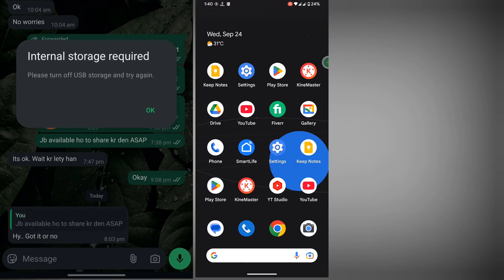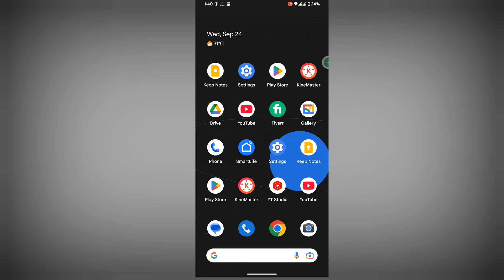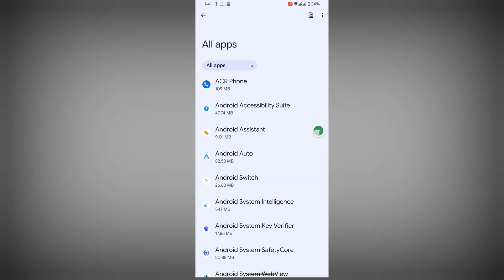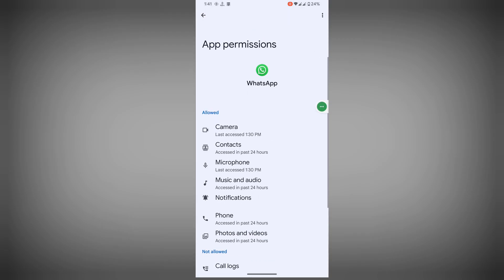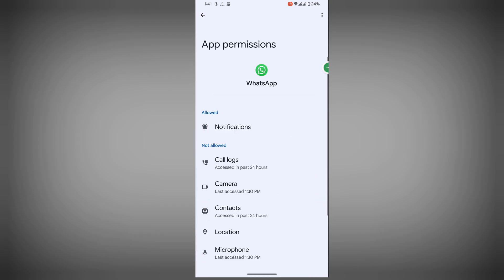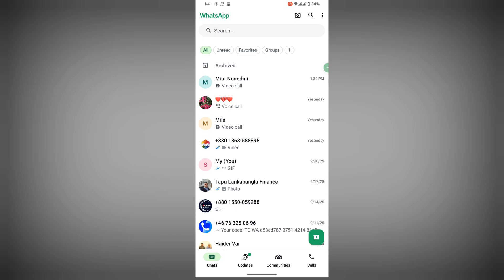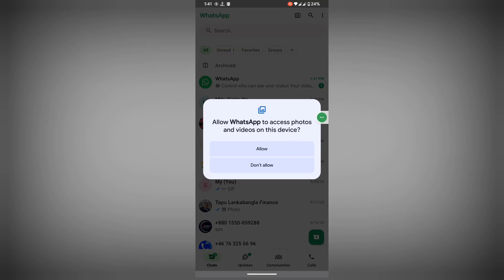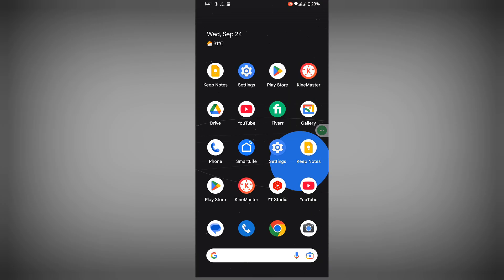How to fix whatsapp internal storage required problem 2025 | please turn off USB storage and try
Are you looking for how to fix  whatsapp internal storage required problem 2025 | please turn off USB storage and try?  In this video I show you how to fix whatsapp internal storage required problem 2025 | please turn off USB storage and try.

I hope that this method solve whatsapp internal storage required problem 2025 | please turn off USB storage and try.

how to turn off usb storage in whatsapp in
redmi
vivo phone
how to turn off usb storage in whatsapp
samsung
how to turn off usb storage in whatsapp oppo
a78